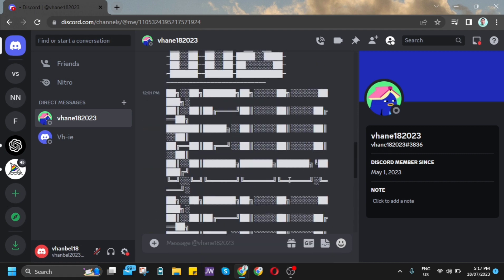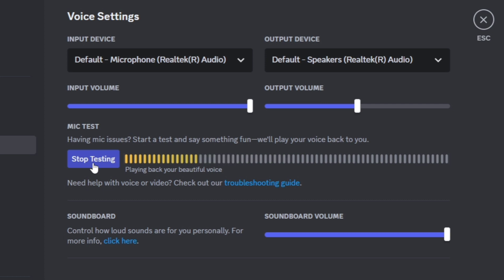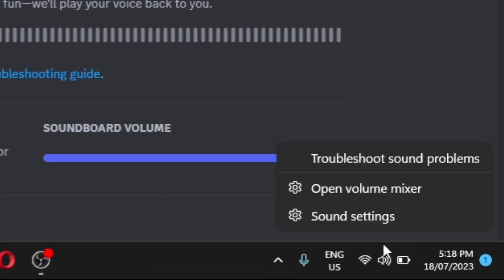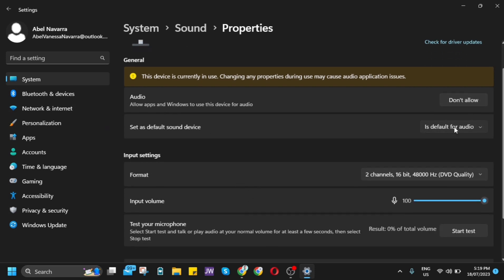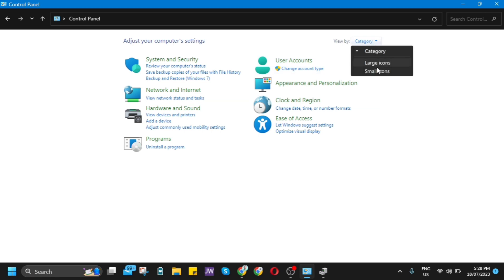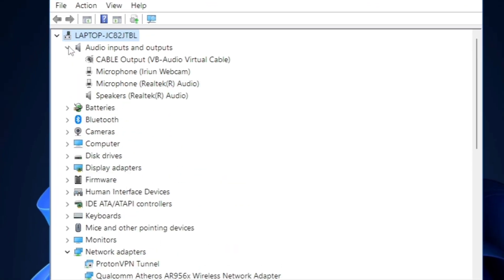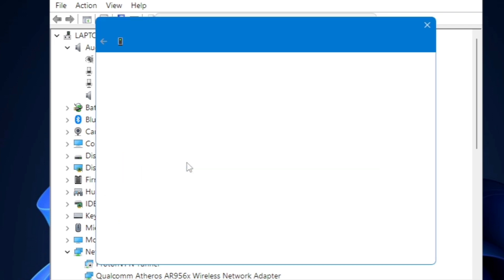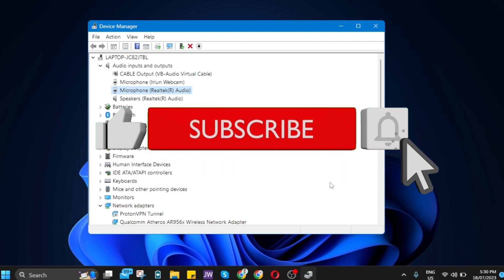🎙 How To Fix Mic Not Working On Discord (Works on Windows PC)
In this video I'll show you How To Fix Mic Not Working On Discord (updated for 2023 works on Windows PC). The method is very simple and clearly described in the video. Follow all of the steps & you will know how to fix mic not working discord windows